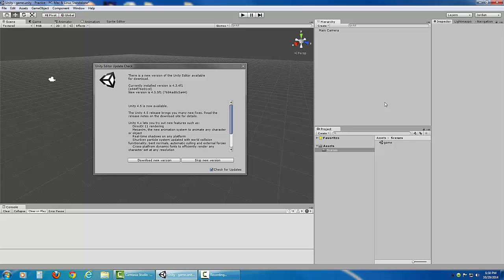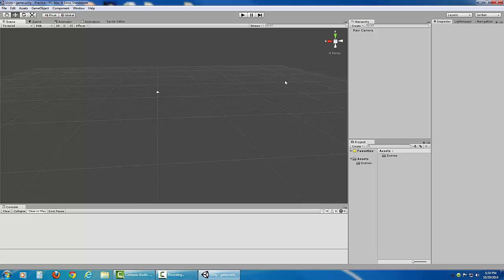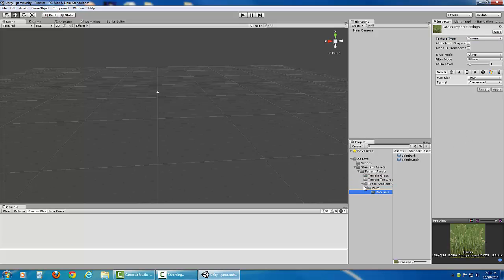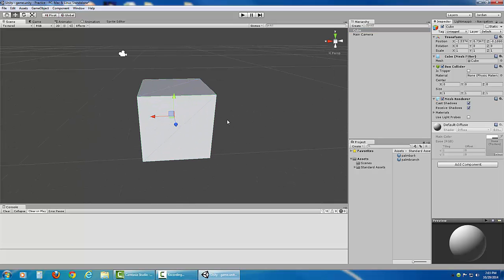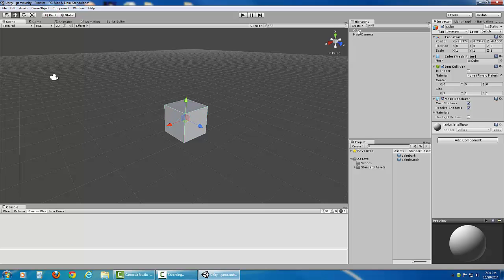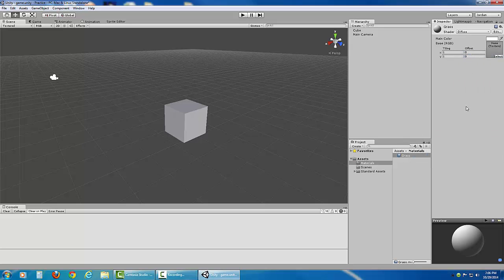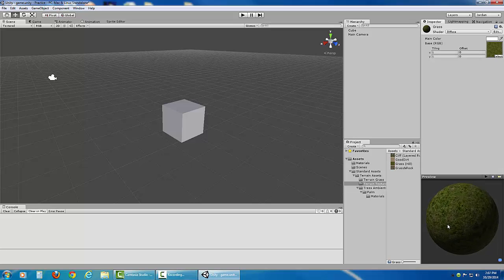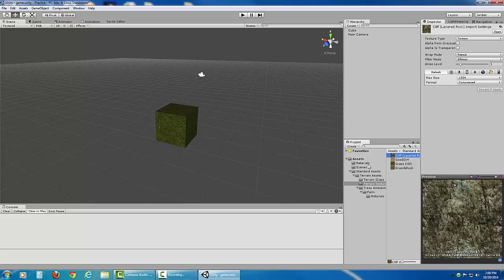Weaver - Unity Tutorial 003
Importing a standard asset. Creating a material. Adding the material to an object.